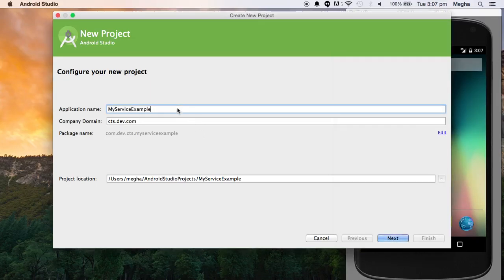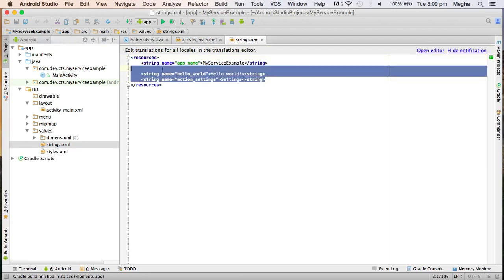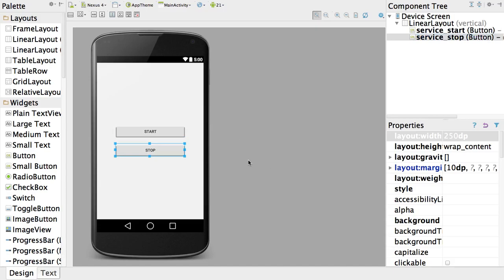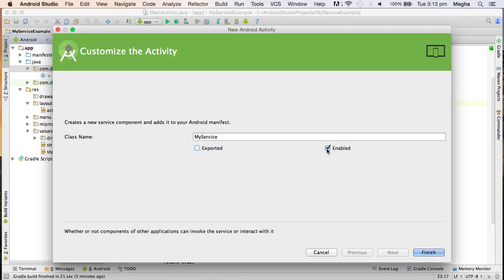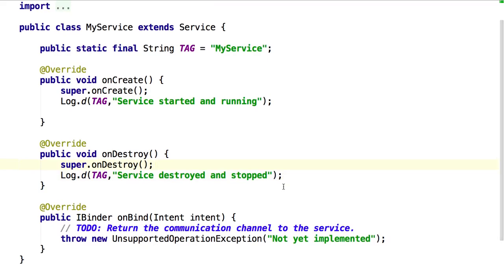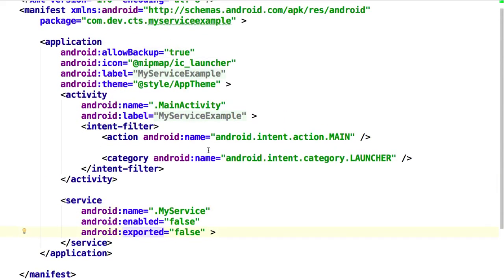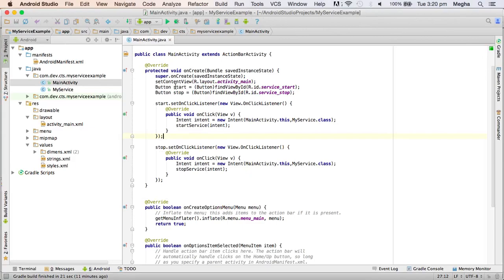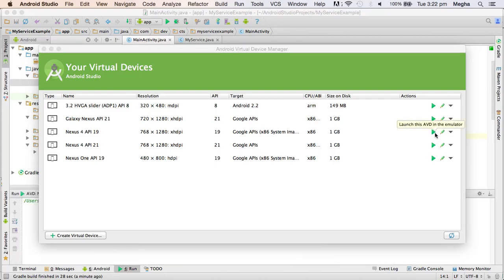Introduction To Service And BroadcastReceiver - IntentFilter - Part 1